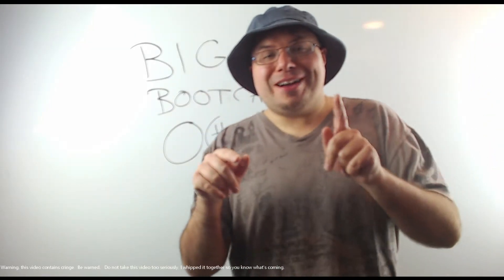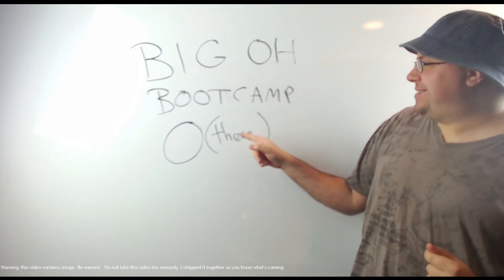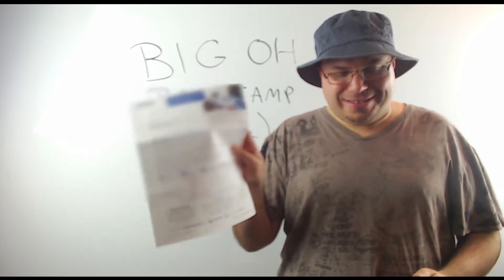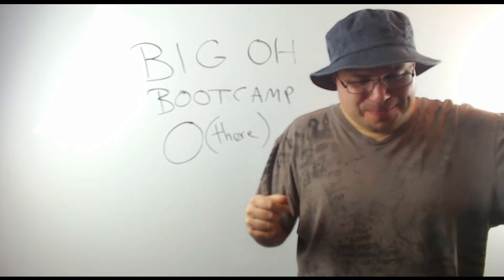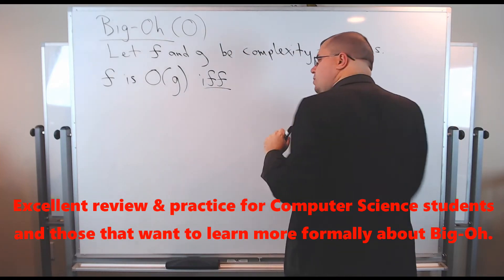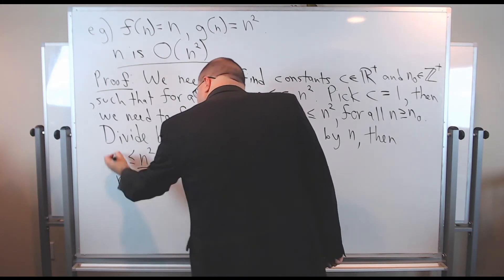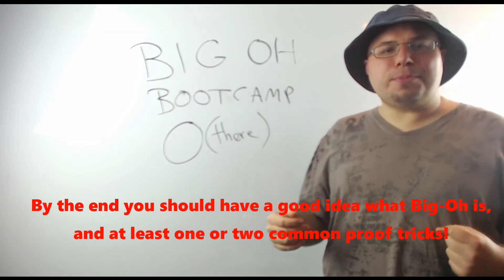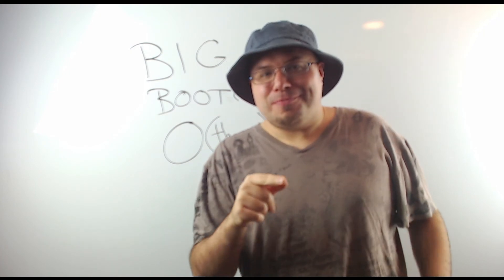LIVE! Announcement! Big-Oh Bootcamp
Strange blur in this video announcement aside, later this week I will be doing a live stream where we will explore Big-Oh, go through its formal definition, some proof examples, and prove a couple properties.  My plan is to do more of these.  This should serve as a great review or prep for anybody studying these things in a Computer Science course (or just wants to learn).  I will expect you know a little bit about functions already and algebra.

Look out for the announcement later this week, the live stream will be set up in advance, and will be all live.  It will be live so everybody can follow along.  We'll have a good time!